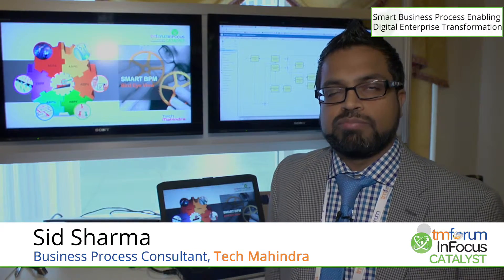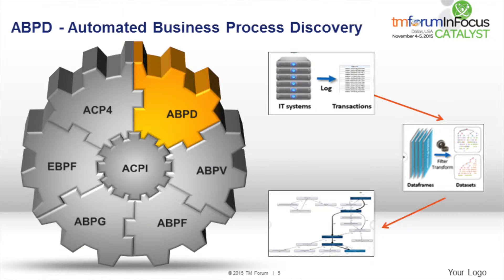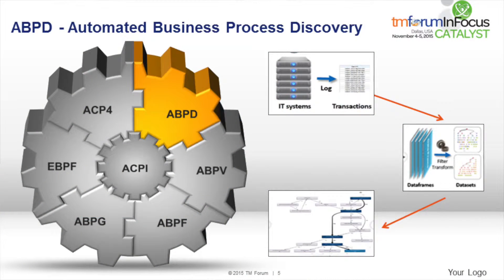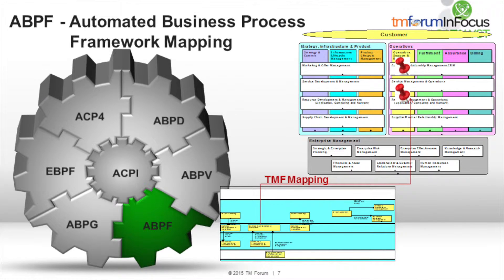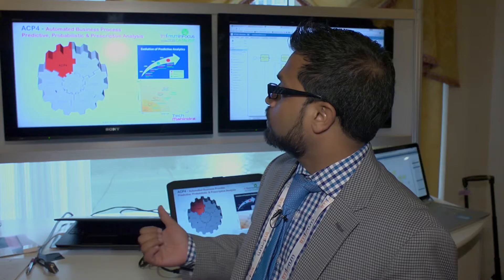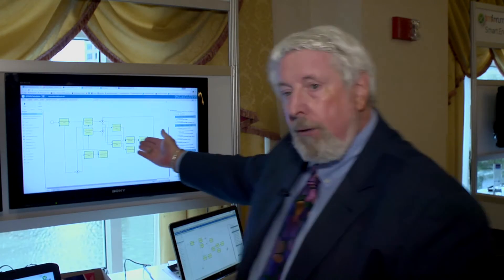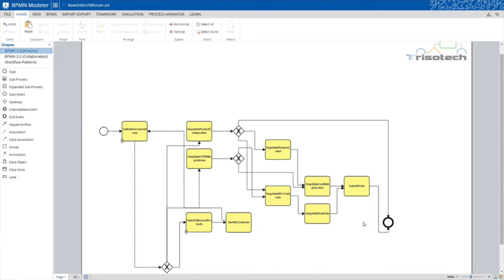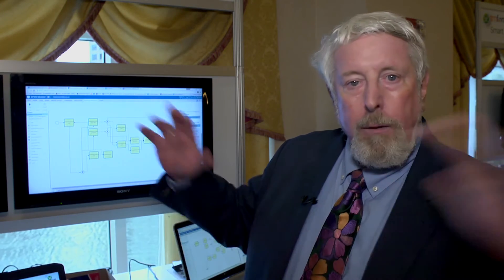Smart Business Process Enabling Digital Enterprise Transformation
This Catalyst will demonstrate how to accelerate digital enterprise transformation through business process mining and the instrumentation of intelligent discovery, orchestration and choreography of these business processes.